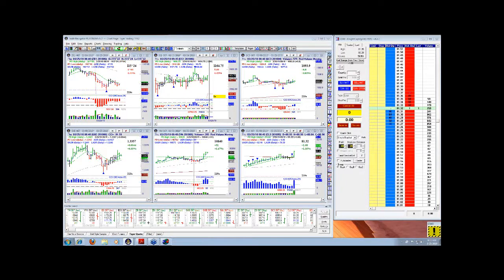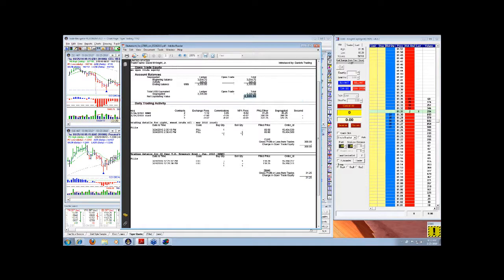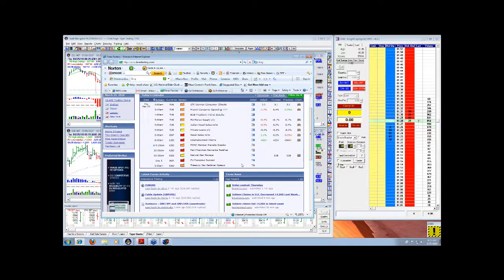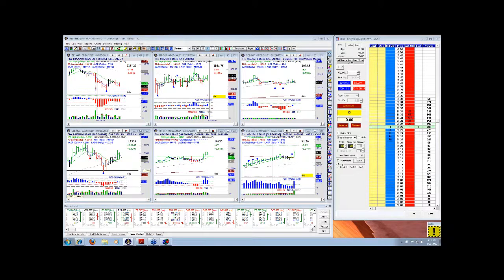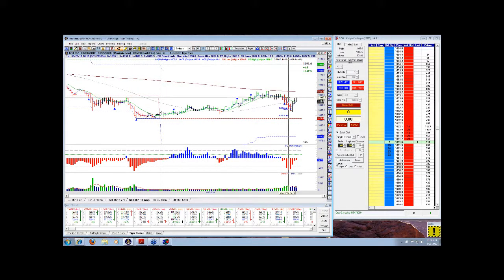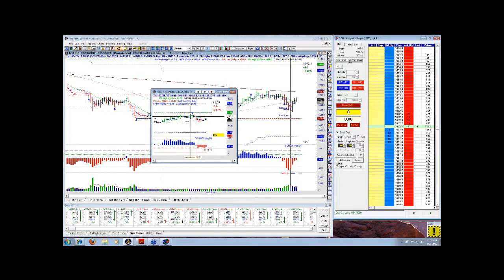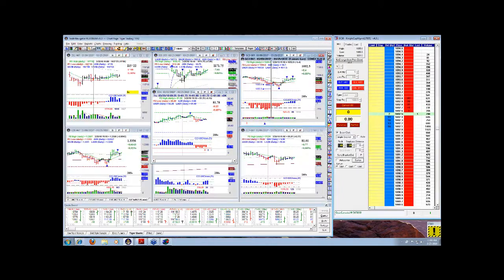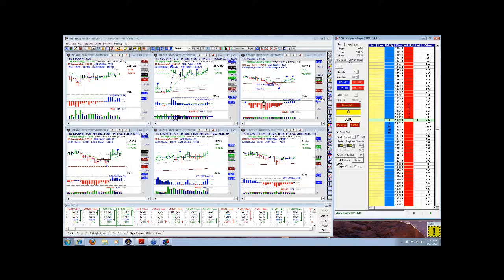March 25th 2010: Live Tiger Trading Room (HD)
Learn how to day trade futures with Tiger of Knight Capital Management. Real time video recap for traders about how to day trade futures.

Good Trading,

David "Tiger" Knight